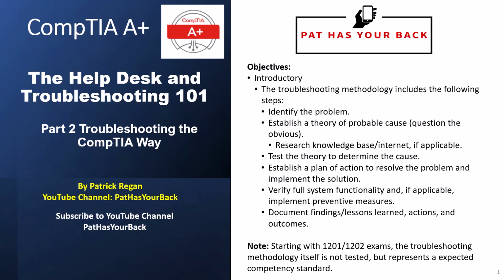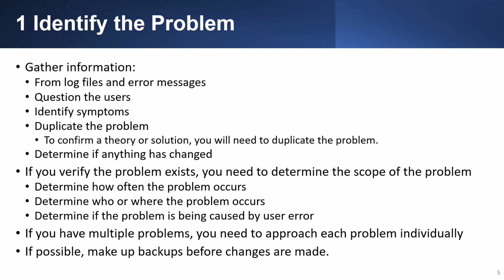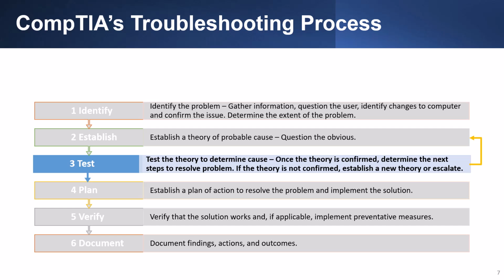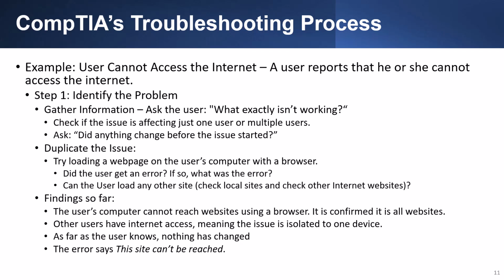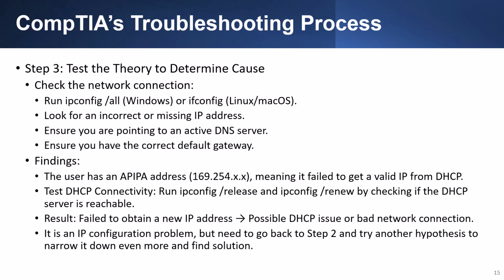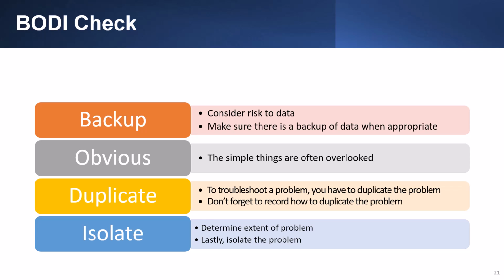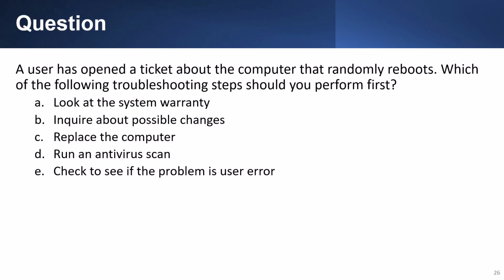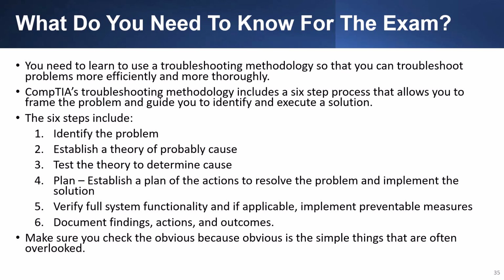CompTIA A+ 04-02 The Help Desk and Troubleshooting 101 Part 2 Troubleshooting the CompTIA Way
This video, Troubleshooting the CompTIA way covers the CompTIA’s methodology when troubleshooting problems. While the troubleshooting methodology was pulled from recent CompTIA exams, CompTIA still deems the troubleshooting methodology as a competency standard that should be demonstrated by IT professionals, particularly when applying for their first IT job. So it is important that you understand the troubleshooting methodology and apply it when looking at the various troubleshooting objectives found on the exam.

Objectives: Introductory
- The troubleshooting methodology includes the following steps:
- Establish a theory of probable cause (question the obvious).
  - Research knowledge base/internet, if applicable.
- Test the theory to determine the cause.
- Establish a plan of action to resolve the problem and implement the solution.
- Verify full system functionality and, if applicable, implement preventive measures.
- Document findings/lessons learned, actions, and outcomes.